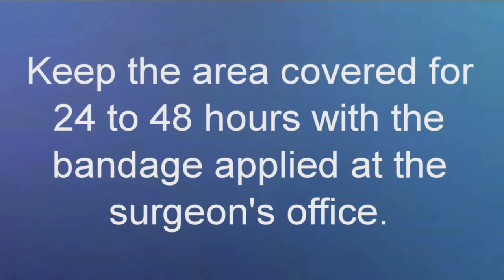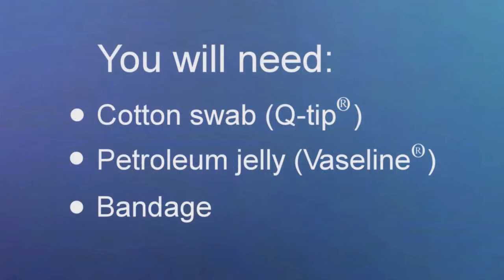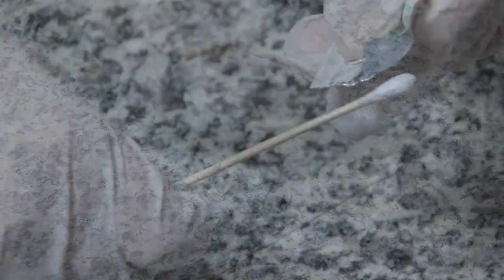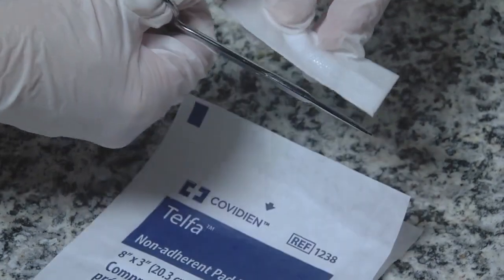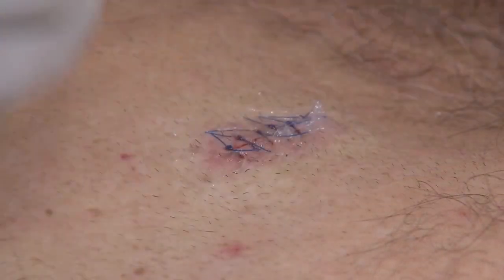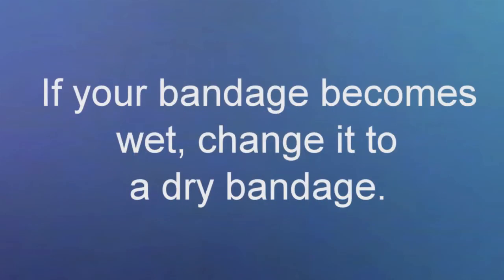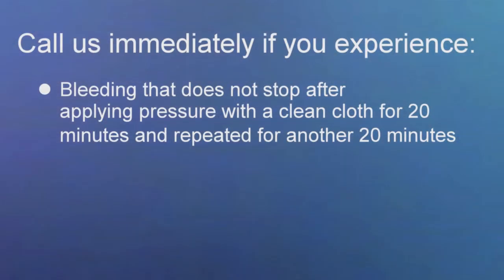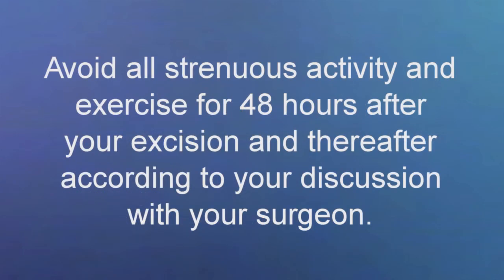How to Take Care of Your Excision or Mohs Surgery Site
Dr. Susan Huang of the Department of Dermatology at BIDMC explains how to take care of the skin affected by an excision or Mohs surgery procedure.